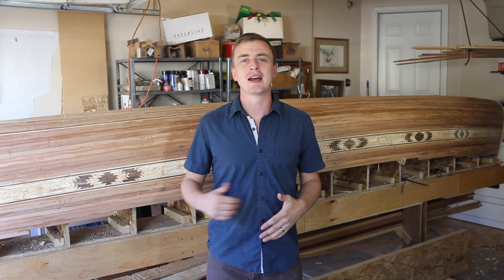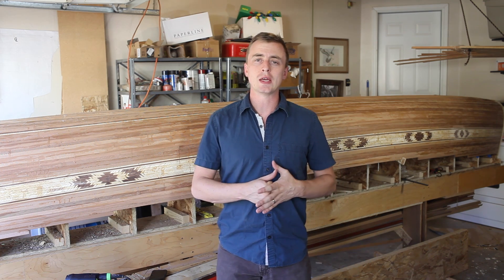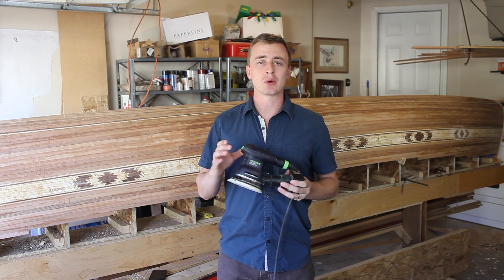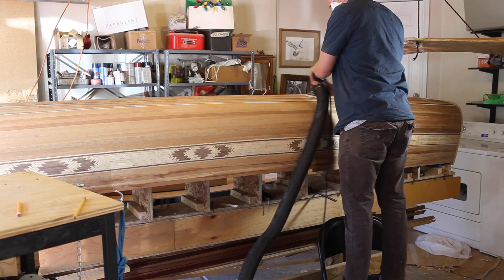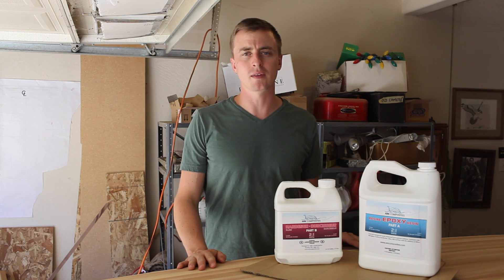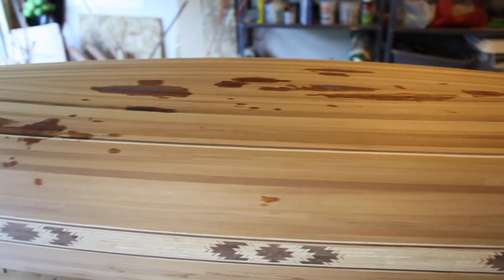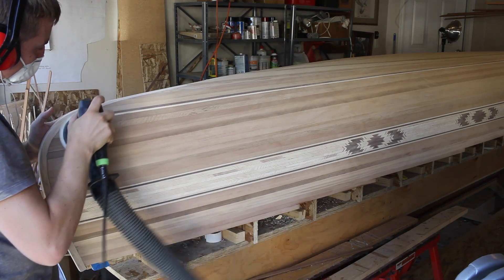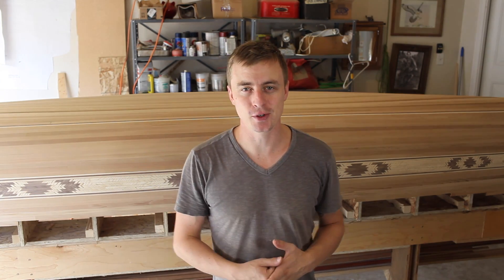Prepping the Hull to Fiberglass (Ep 9 - Cedar Strip Canoe Build)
In this video I explain how I prep the hull of my cedar strip canoe to apply a fiberglass epoxy seal.

Once I build the hull and attach the outer stem, I sand everything to 60 grit - There were a couple spots that I used 40 grit for because they needed some serious sanding. After 60 grit I filled the cracks with a mixture of Ark Composites two part epoxy and sawdust. I tape behind the bigger cracks because the epoxy runs quite a bit before it cures. Sometimes it takes a couple applications of epoxy to fill the holes and cracks completely. For any cracks thinner than 3/16” I don’t really bother filling them. The smaller defects will be filled when you apply the fiberglass epoxy. I wait overnight for the epoxy to cure, then sand those spots with an orbital with 60 grit, then sand the entire boat to 120 grit then sand it to 180 grit. You’re not supposed to go much finer than 180 grit because the fiberglass/epoxy seal won’t bond as well if it’s too fine. For my first canoe I sanded to 120 grit and you really can’t notice the sanding marks by the time you get a varnish finish on.